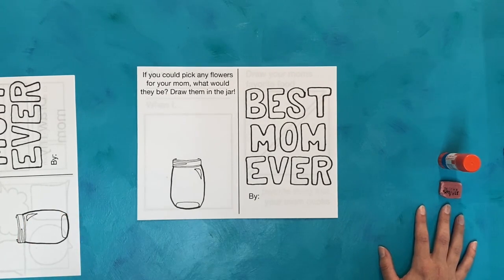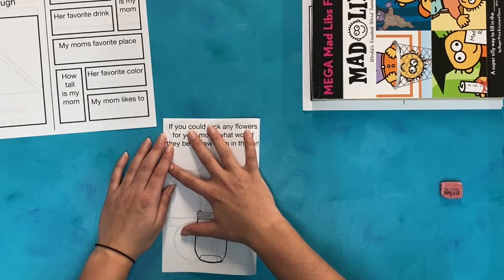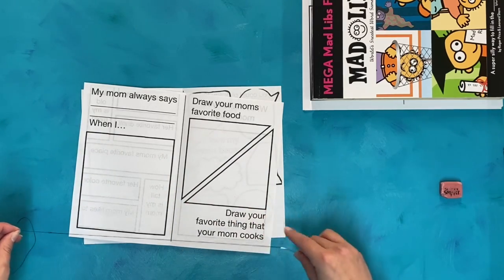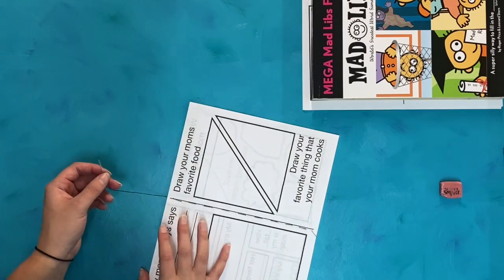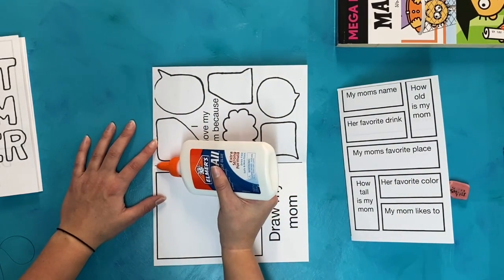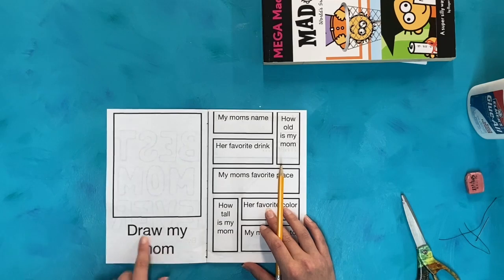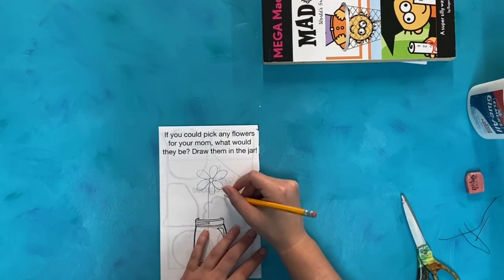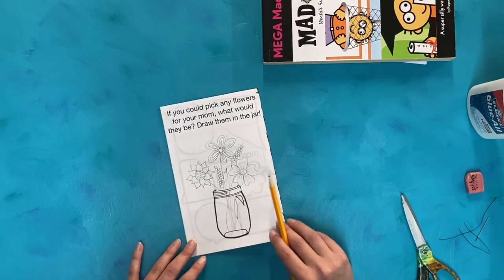Mother's Day Book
This video is about Mother's Day Book